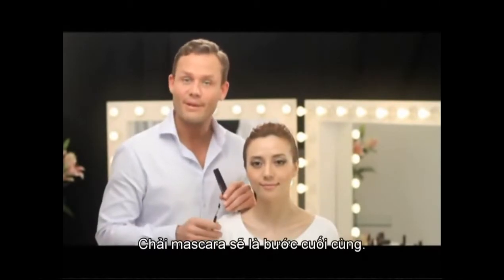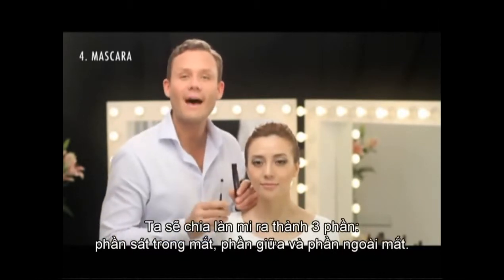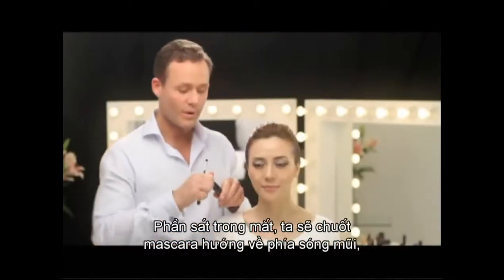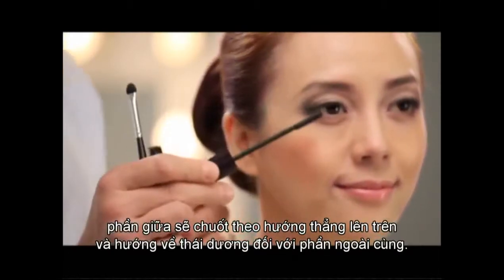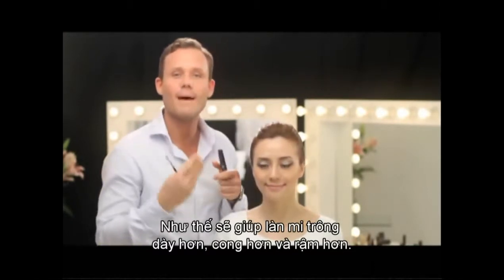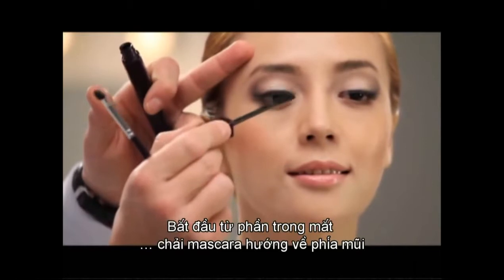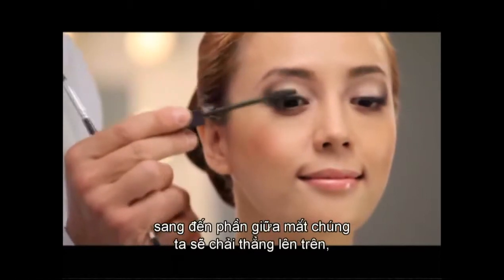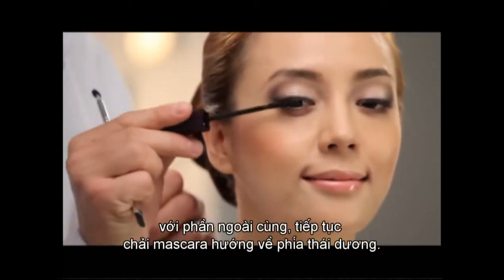Hướng dẫn trang điểm dùng mỹ phẩm Oriflame by Jonas Wramell Mascara